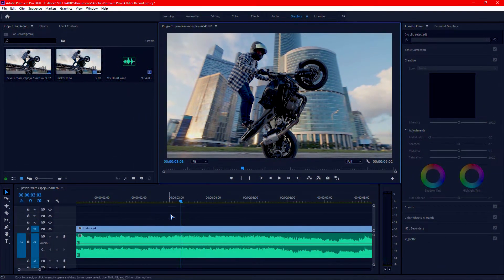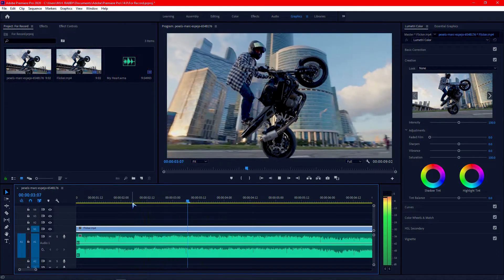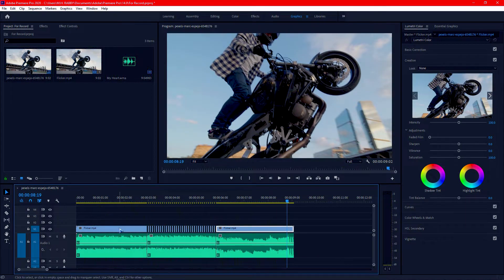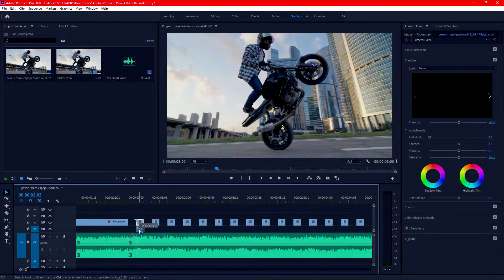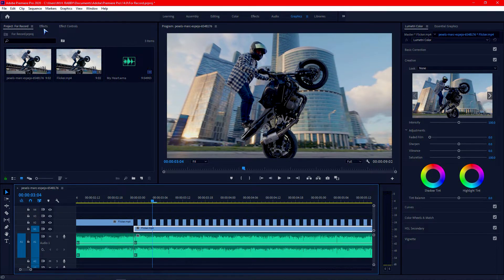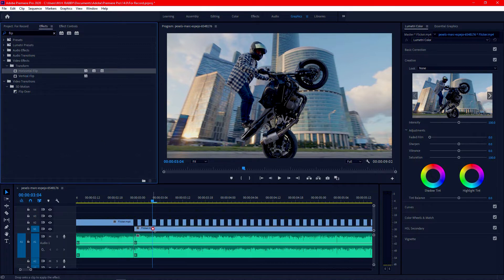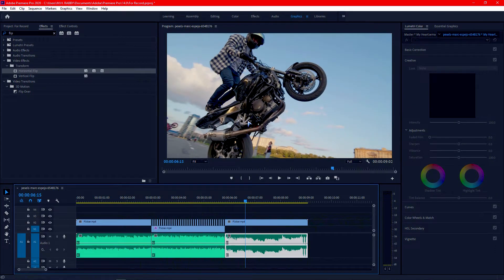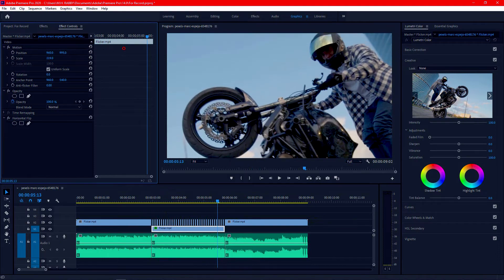3 Most advance Flicker Effect In Premiere Pro CC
3 Most advance Flicker Effect In Premiere Pro CC

Hello creative people welcome back to another brand new video by M.H. RABBY

In this video i'm going to show you how to create 3 most advance Flicker effect in adobe premiere pro cc.

►Logo Reveal Template That I Use